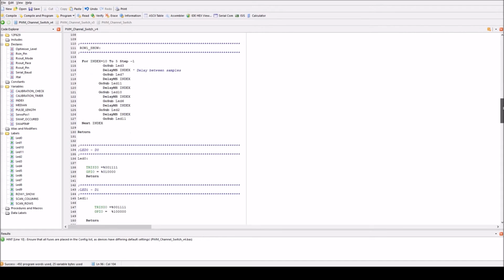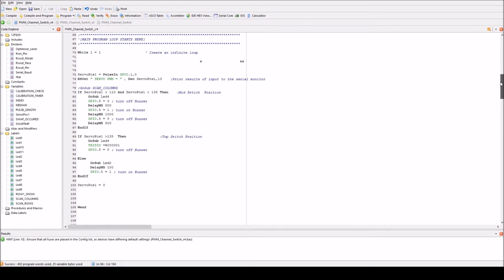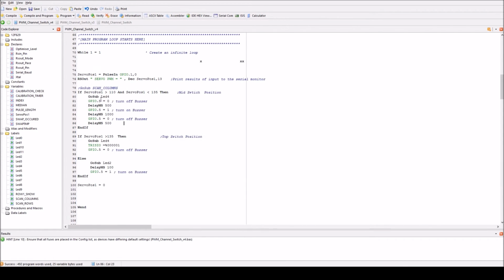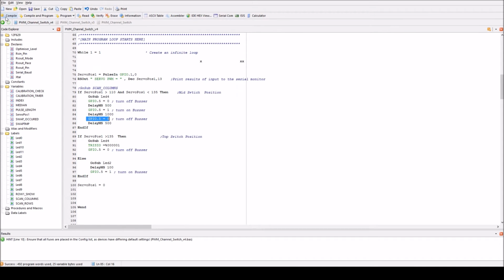FrSky X4R receiver channel 9 and 10 PWM signal converted by a PIC12F629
Connecting a small 8 pin  PIC 12F629 to the PWM pin on a FrSky X4R. This is to show that the PWM lcan be converted to logic for turning on  buzzers, LED's or other devices.